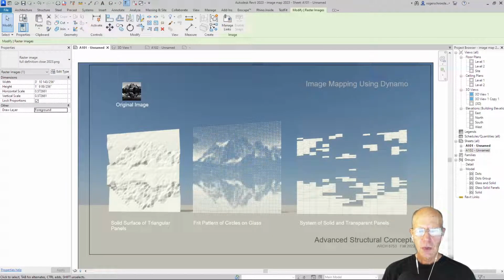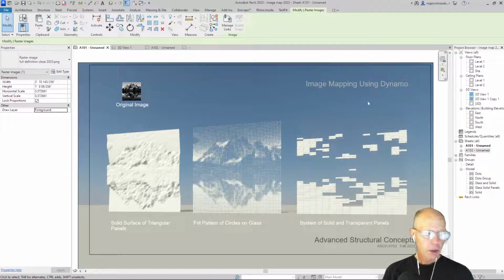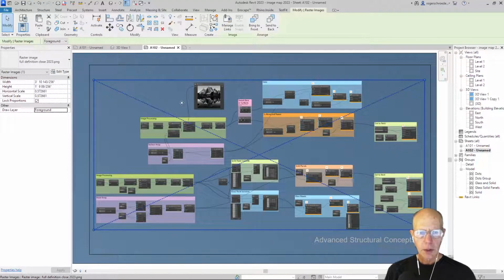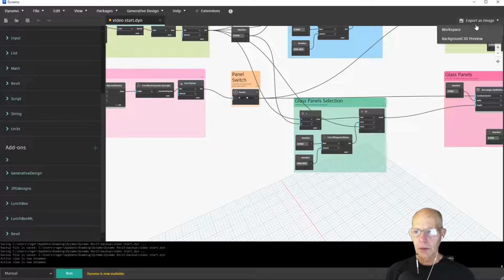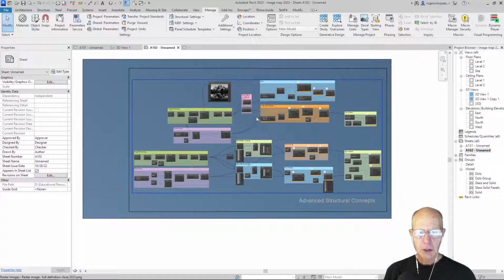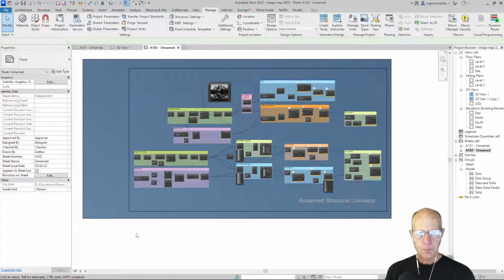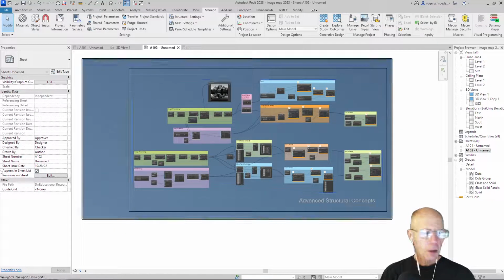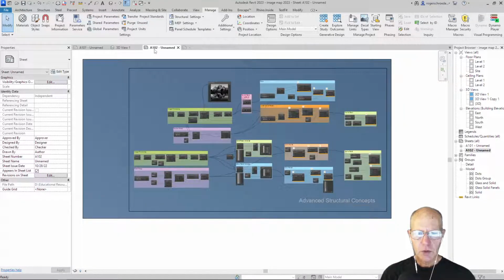ASC 12 10 Presentation Sheets 3min